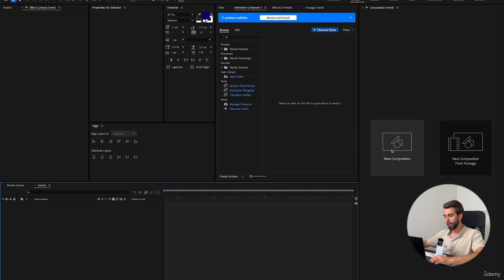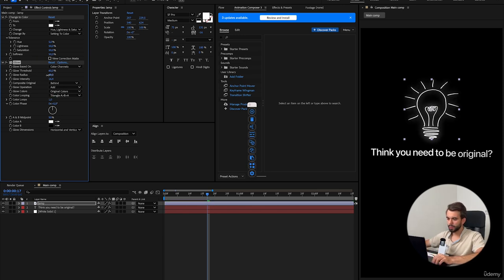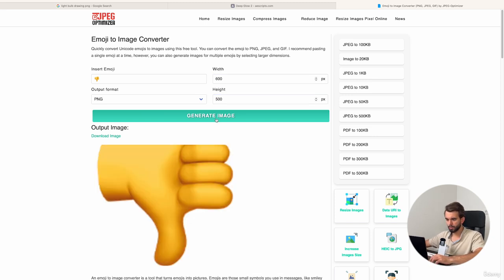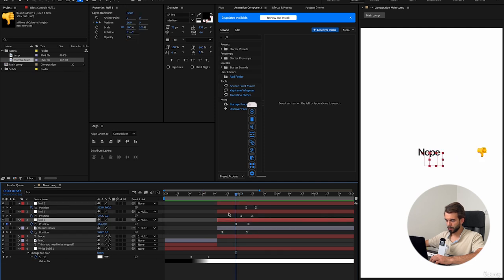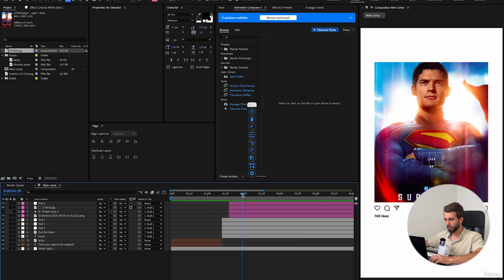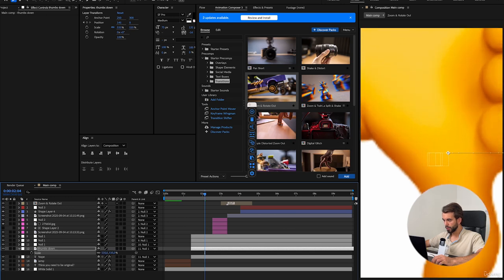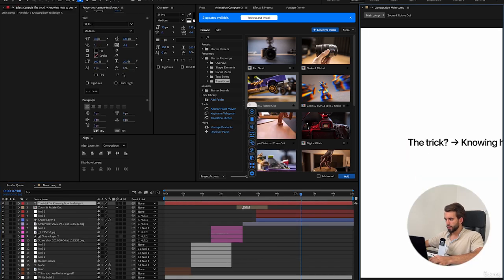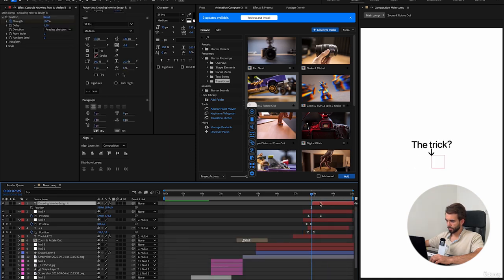2 Build a Scroll Stopping Motion Graphic from a Blank Canvas Part 1